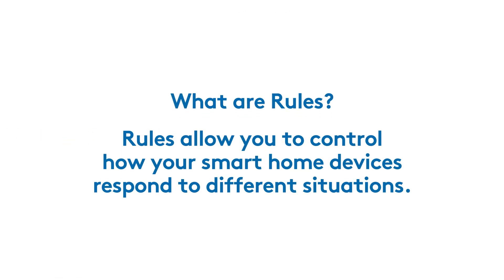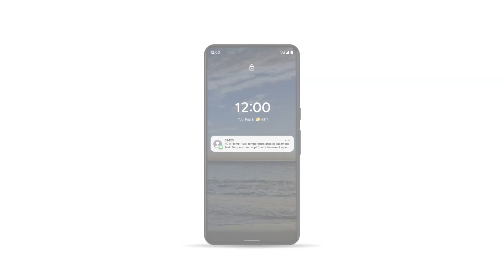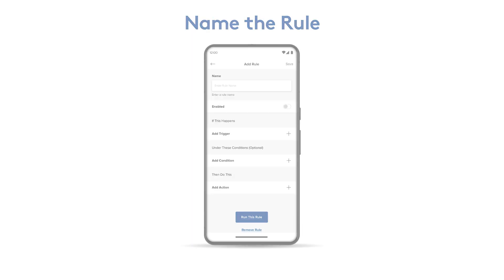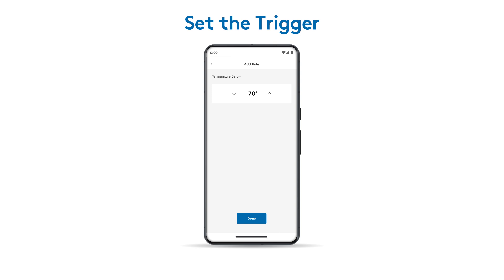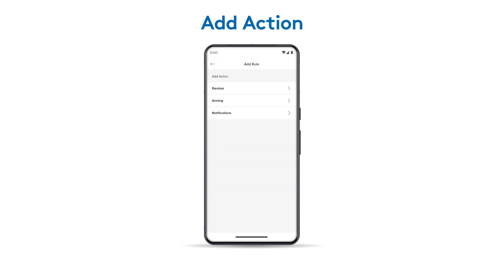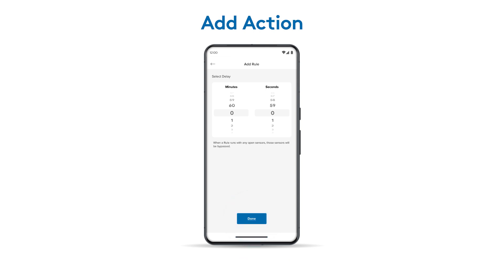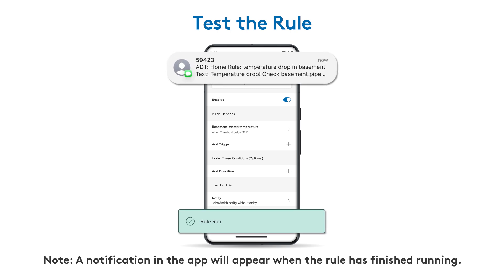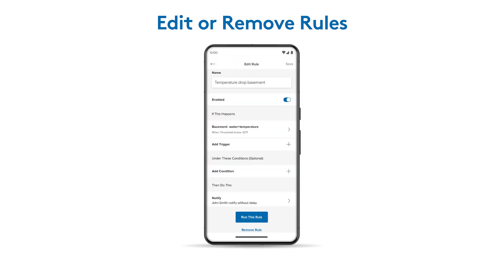How to create Rules in the ADT+®️ app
Watch this video to learn how to create Rules to personalize and automate your ADT smart home experience.